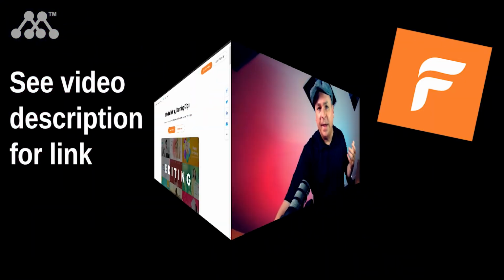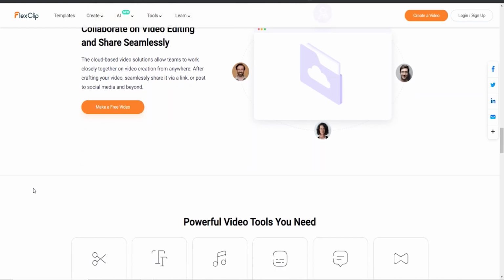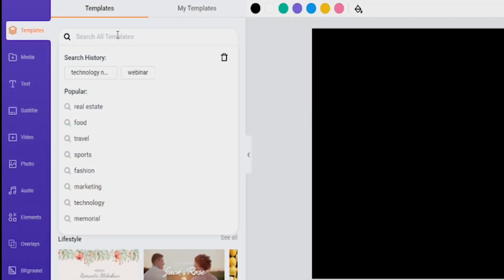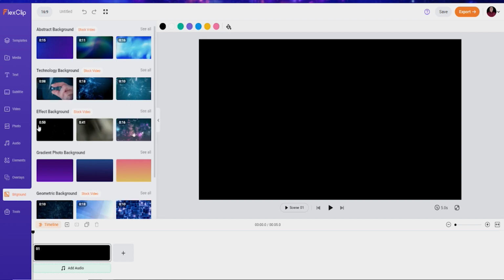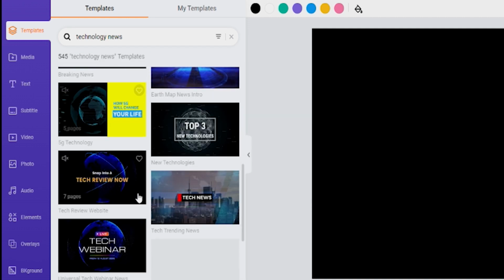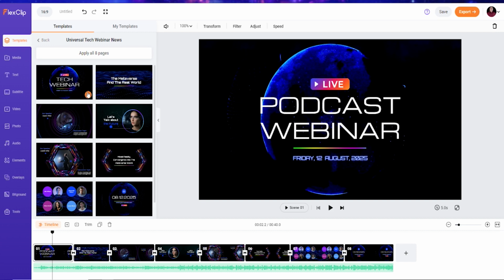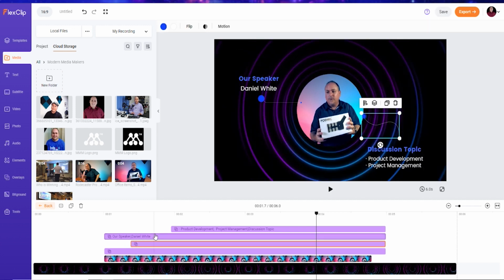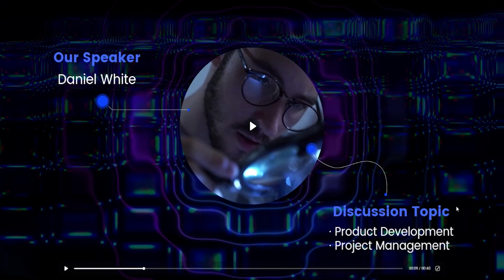What if Canva and Premiere Pro had a BABY?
If you are looking for a simple solution to editing video that has a workflow like Canva, but delivers results like Adobe Premiere Pro, then you need to watch this FlexClip Video Maker review.

FlexClip is an online video editor that helps marketing teams, advertisers, business owners and content creators improve their video output.

FlexClip incorporates powerful AI tools, templates, digital assets and a full suite of features that can help even a beginner produce amazing results.

FlexClip is a one stop shop when it comes allowing you to easily create a video quickly delivering quality expected of premium editing tools like adobe premiere pro and the simplicity of use like Canva.

FlexClip is an online video editor suited to beginners and experienced creators alike.

👉 (Amazon US)
👉 (Amazon AU)